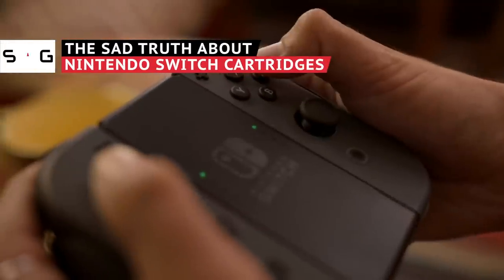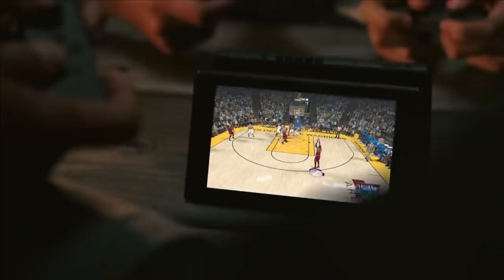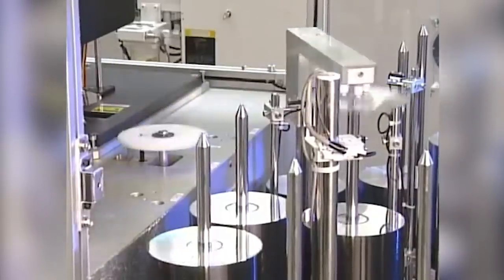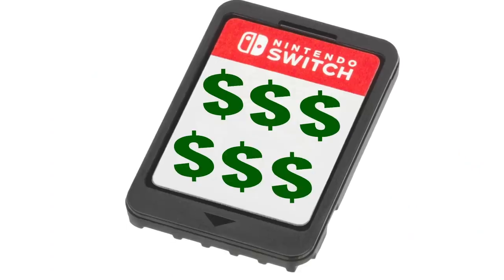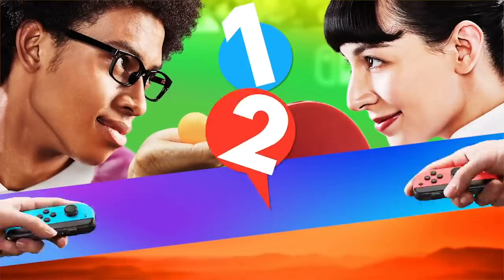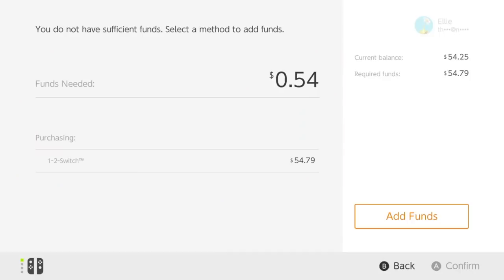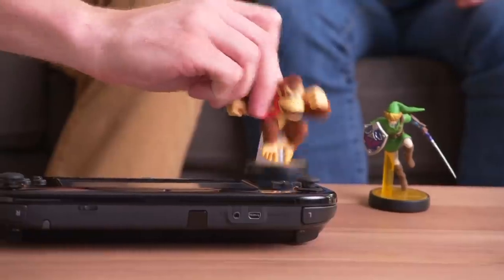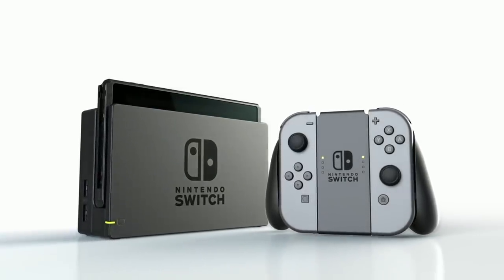The Sad Truth About Nintendo Switch Cartridges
The Nintendo Switch is a hybrid, meaning you can hold it and play it anywhere, or plug it into your TV and play it at home. However, there is one issue that gamers are having with the groundbreaking video game system — the games are way too expensive. A lot of game cartridges cost a lot more than you would pay for the same game on a different console, and it doesn’t look like the prices will be dropping in the near future either. Let’s take a look at the sad truth about the price of cartridges for the Nintendo Switch.